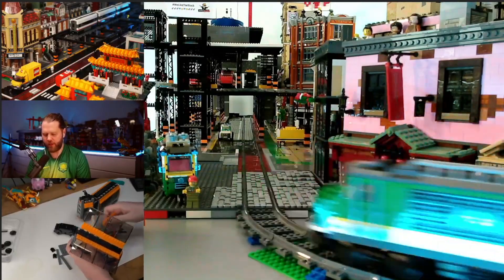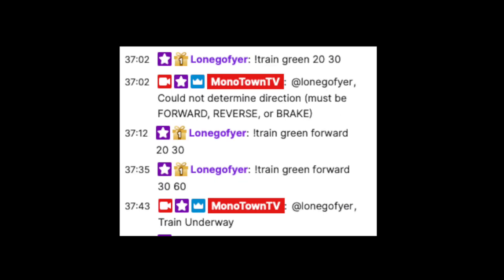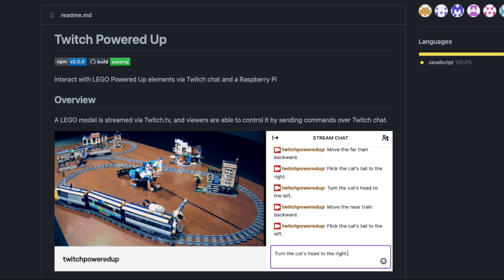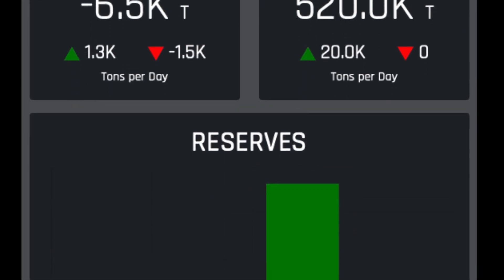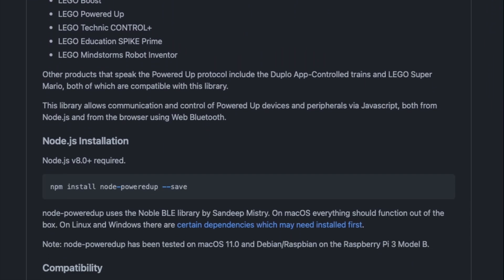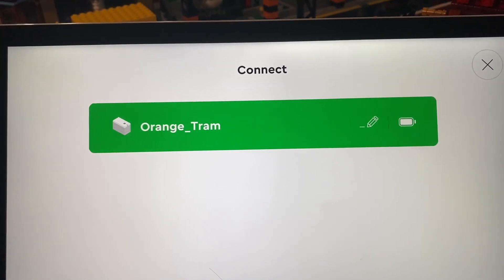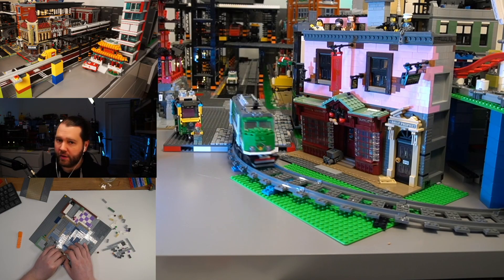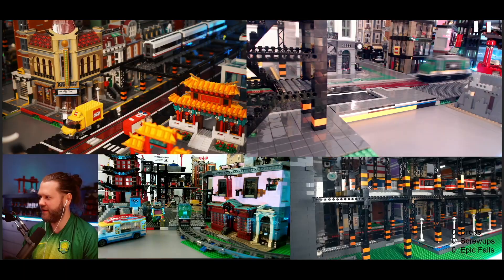LEGO Trains Controlled by Twitch Viewers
MonoTownTV now has a chatbot that lets my livestream viewers on Twitch control my LEGO trains.  Built with TMI.js, Node.js, and NodePoweredUp, this bot runs on a Raspberry Pi 4 and can control any LEGO Powered Up motor via Bluetooth.  Twitch viewers can control up to three trains within my LEGO city and see the action happening from a variety of camera angles.

MORE MONOTOWN CONTENT